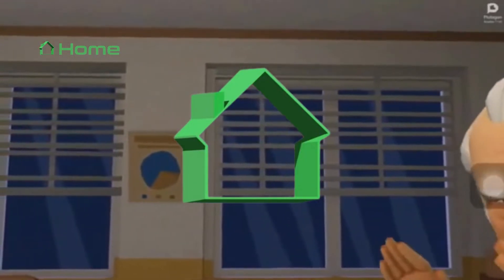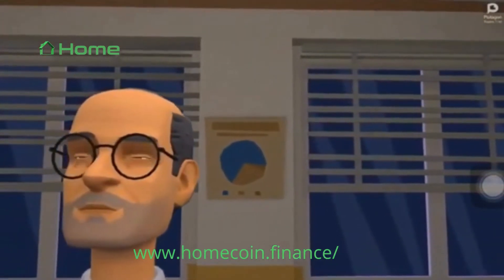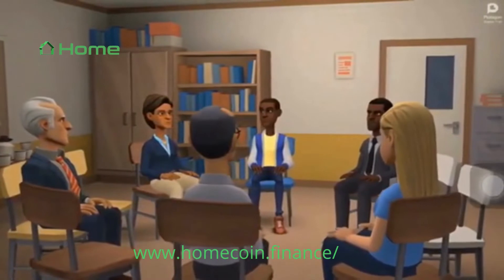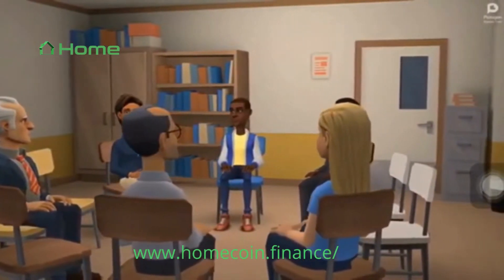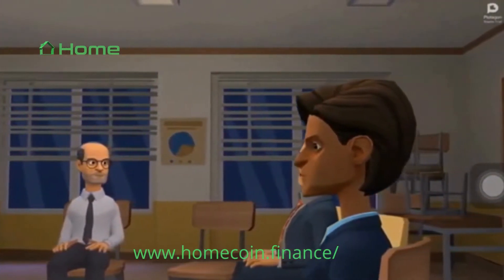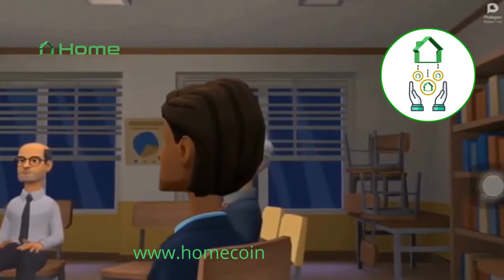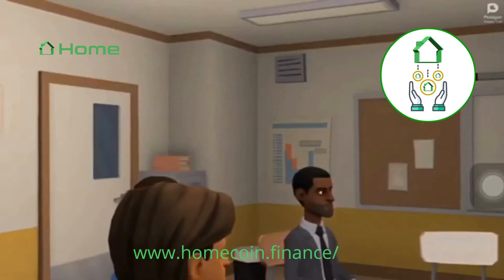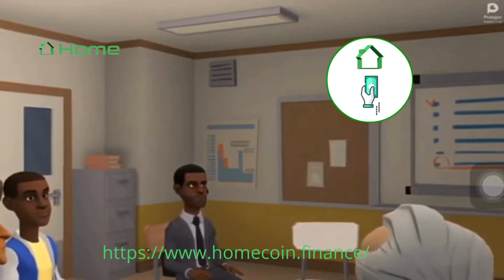LEARN ABOUT HOME COIN